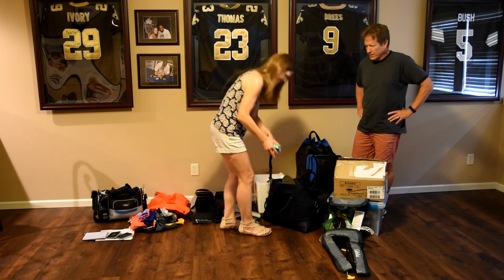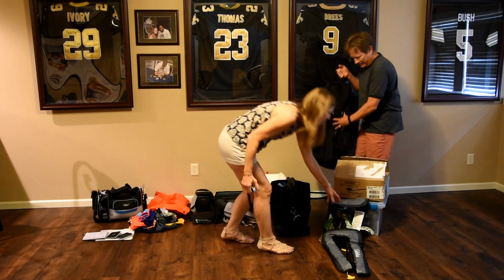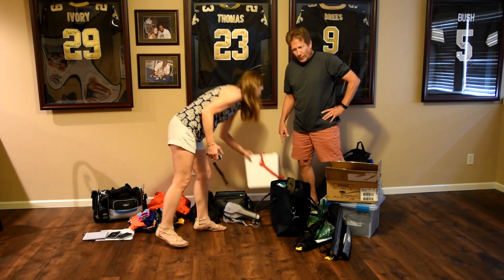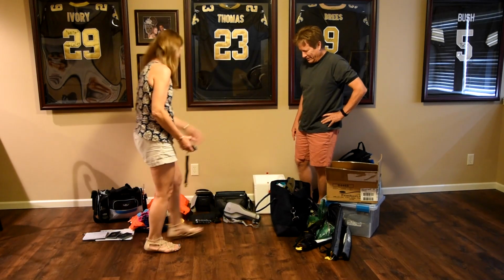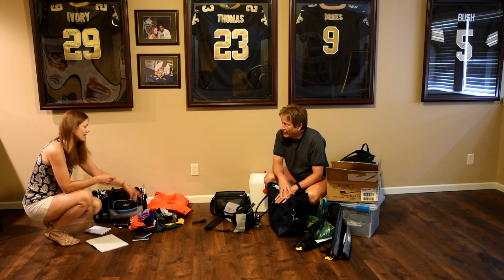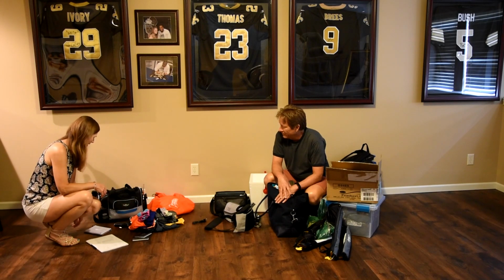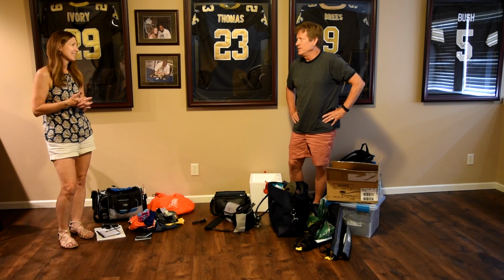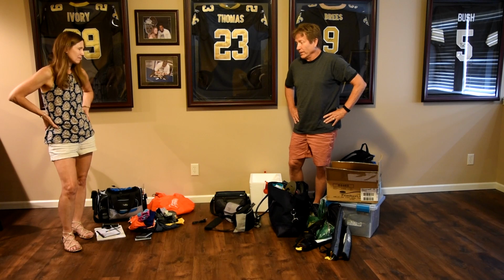Bahamas or Bust #0- Well, when this airs we will be, just prepping now-HA! Shout-out to Malibu Flyer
Janis and I are preparing for our trip to the Bahamas, we will try to memorialize/chronicle the steps it takes to fly General Aviation (GA) along the way as well.
Special thanks to Kory aka; Malibu Flyer for offering up some of his camera equipment and tips flying to and from the Bahamas.